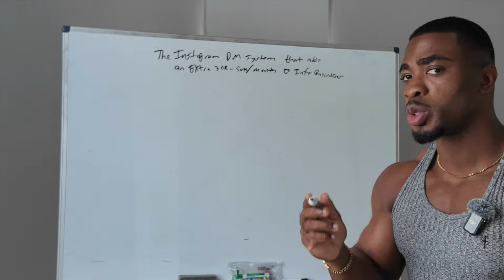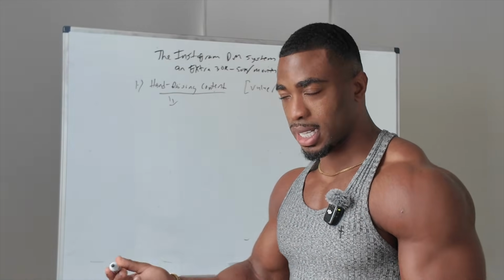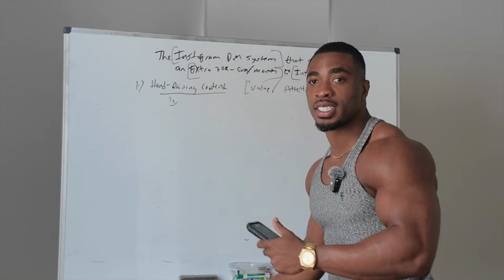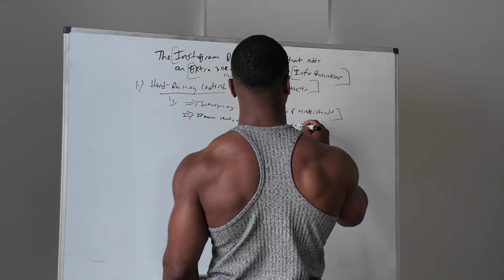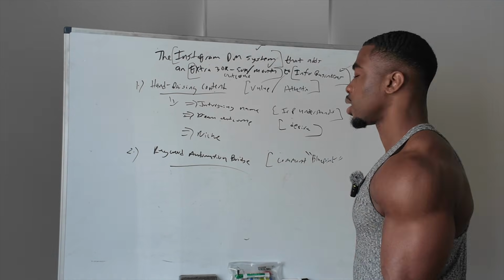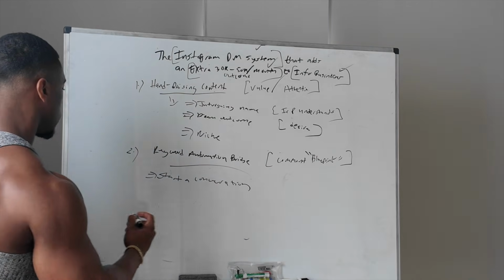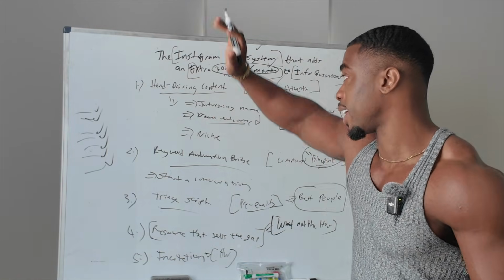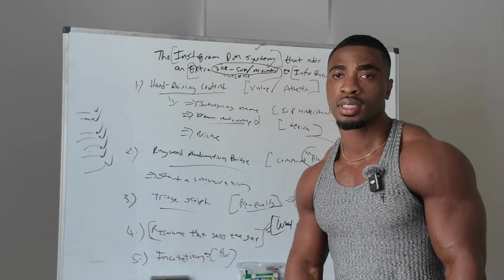The Instagram DM System That Adds $30k-$50k/Mo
Dm me “GROW” on my Instagram @fitxfearless if you want 1 on 1 help building your brand with social media and let’s chat

Free Live Event: How to Build a Personal Brand That Gets Clients on Autopilot
Happening soon - save your spot now 👇